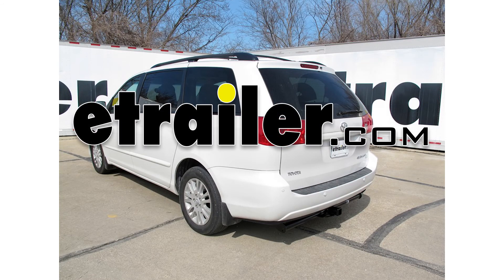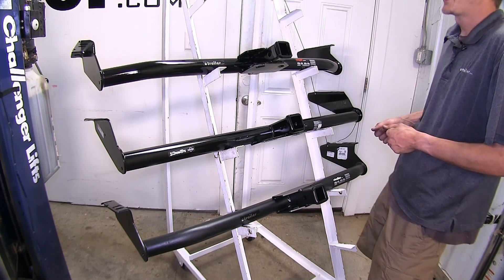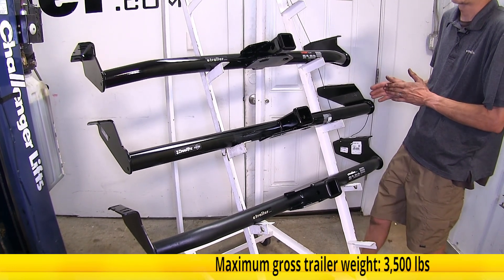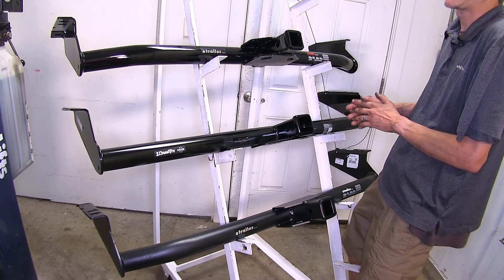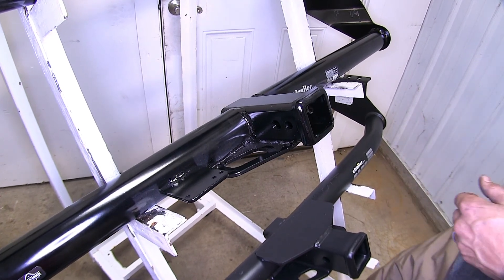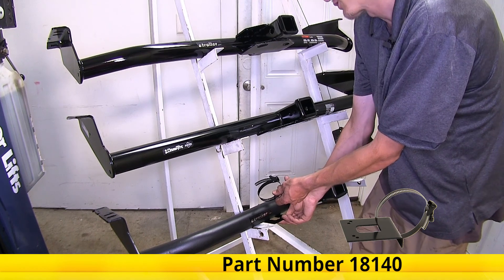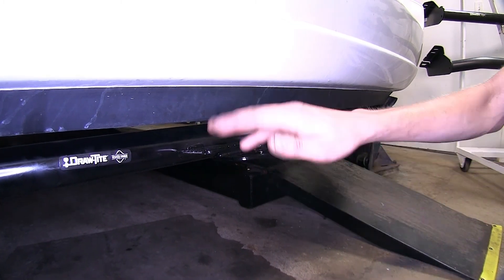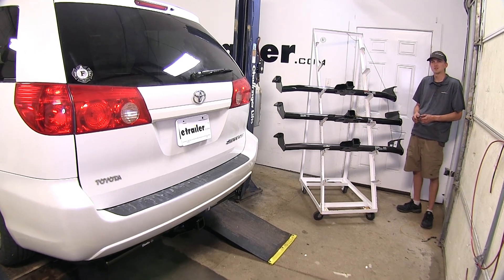etrailer | Best 2008 Toyota Sienna Trailer Hitch Options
Speaker 1:          Today on our 2008 Toyota Sienna, we'll be having a look at our best trailer hitch options. We have three hitches here today. All three of these are Class 3 with 2" by 2" square receivers. Up top we have the CURT. In the middle we have a Draw-Tite. On the bottom we have the etrailer.com hitch.

First we'll give you a brief summary. As far as weight capacity goes, we found the Draw-Tite hitch to be the winner here because it does have the highest capacity of our three hitches. As far as towing goes, we found the Draw-Tite hitch to be the winner here as well because it does have slightly larger and easier to use safety chain loops, and we do have the attachment point for any of our wiring harnesses that we may have.Now for my personal opinion, if I was going to be buying a hitch for my Sienna, I'd be going towards the Draw-Tite hitch just because of the added features of the attachment point for any wiring. And, since it does have the higher tongue weight capacity, since we are putting this on a van, there's a good possibility of us loaded down with people in the back of it, we're going to have a lot of gear, and having the extra cargo capacity if we're using it with a cargo carrier is a very nice perk.The first biggest difference that we found between our three hitches here today is in regards to weight capacity. Both our CURT and our Etrailer hitch, they have identical weight capacities of 350 pound tongue weight rating and a 3,500 pound max gross trailer weight rating.

Both of these do support the use of weight distribution with a 500 pound max tongue weight rating and a 5,000 pound max gross trailer weight rating when you're using that with your trailer. The Draw-Tite hitch here, it is different. It has a 675 pound max gross tongue weight rating and a 4,500 pound max gross trailer weight rating. It does support the use of weight distribution as well, but the numbers don't change. They stay the same at 675 pounds and 4,500 pounds.

Those numbers, it just depends on what you're using the hitch for. If you're going to be towing a trailer, it doesn't really matter because you're not going to have that much of a tongue weight capacity anyway on a Sienna. The vehicle's not capable of towing a tremendous amount of weight. But if you are doing a non-trailer application, the tongue weight capacity could come into play for you.The next biggest difference that we found is in regards to towing. Our Draw-Tite hitch here has an additional feature that the other two hitches don't.

That is this bracket, which is welded on. This bracket serves as an attachment point for any of your electrical harnesses that you need to run your trailer lights. If you're towing a trailer, you got to have lights. They're required by law. Having a place to put them securely on your vehicle is a nice feature.Additionally, the safety chain loops on the Draw-Tite hitch are a little bit larger diameter. Even if you have a very large safety chain hook like this one, it gives you a little bit more options and versatility to have clearance around your hitch pin hole. We have a look at our Etrailer hitch here, which is identical to the CURT hitch, you can see we can still clip on easily, but if we have a large locking device it might get in the way a little bit of getting our hook in place.Now even though the Draw-Tite hitch does have this included with it, there are options available for the CURT or the Etrailer hitch. We do sell no-drill mounting brackets like this one here, which you can clamp around your hitch to give you a secure attachment point as well.As far as similarities go, all three of these hitches are very similar. They're all going to allow you to tow a trailer, use a bike rack, use a cargo carrier. Whatever Class 3, 2" by 2" accessory you want to use, any one of these hitches will accept it just fine. They're all going to look about the same on the vehicle, too, as well, since they all feature basically the same design. The only real difference being is our Etrailer hitch here does have a slightly different finish. It's more of a matte powder coat finish versus a high gloss, so it'll be a little bit